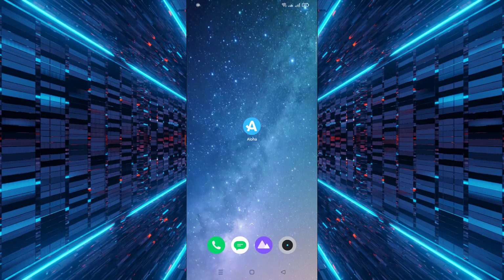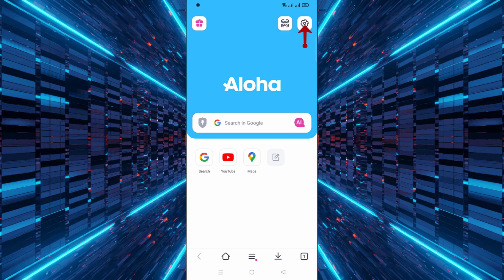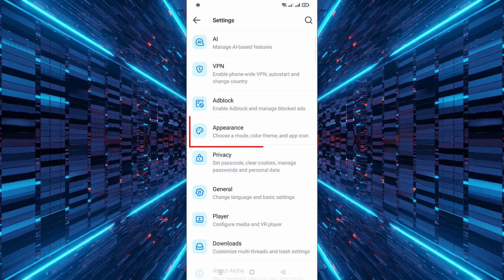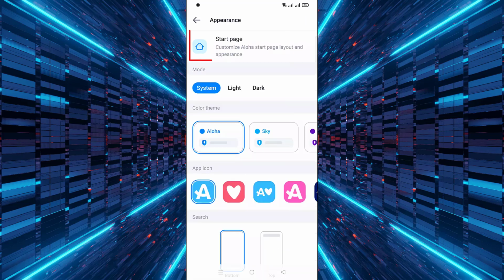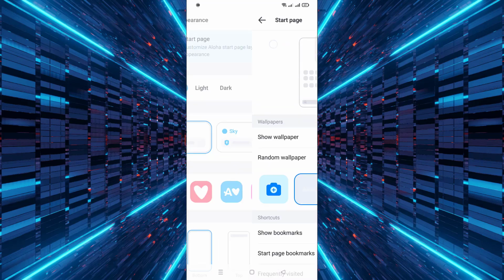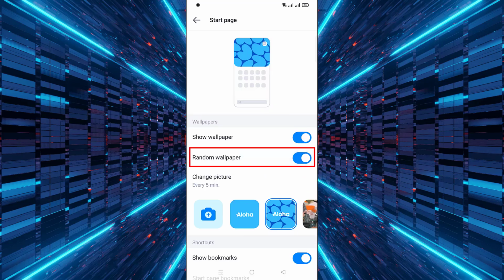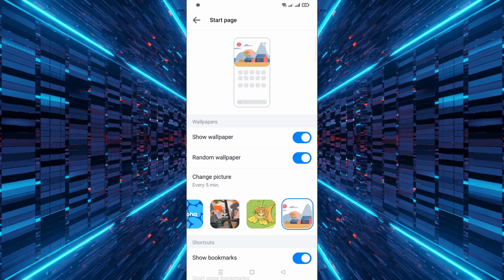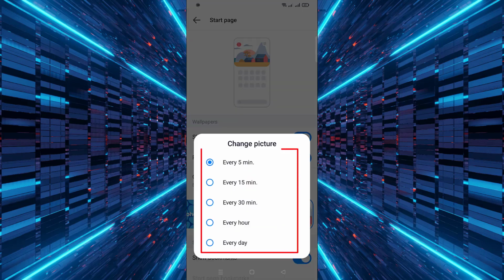How to Enable Random Wallpaper in Aloha Browser App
Enabling the random wallpaper feature in Aloha Browser gives your start page a fresh and dynamic look every time you open it. 🎨🌟

This video explains how Aloha Browser wallpaper settings can transform your browsing experience with automatic wallpaper rotation and beautiful background options. 📱

Discover how mobile browser personalization makes Aloha Browser stand out for users who enjoy visual customization and smooth performance. 🔧💡

Learn why many users prefer using random wallpaper instead of static images for a more modern and refreshing homepage feel. 🖼️🔄

Enhance your Aloha Browser interface with simple tools that improve your daily browsing comfort and visual enjoyment. ⭐📘

Aloha Browser, random wallpaper, auto wallpaper, browser appearance, mobile customization